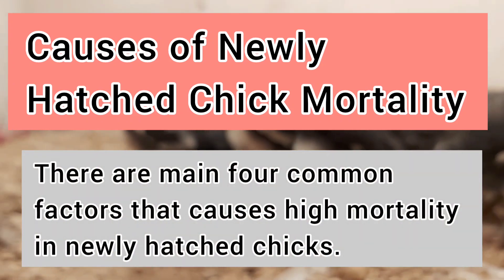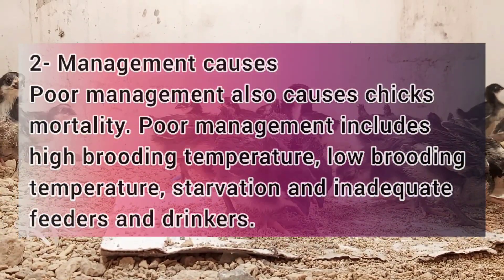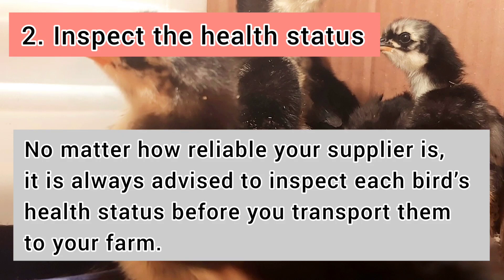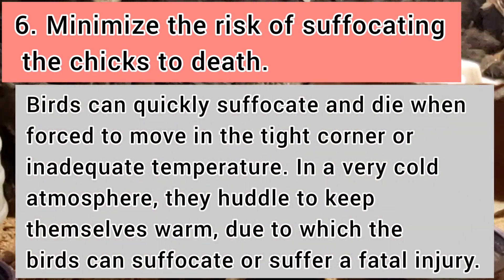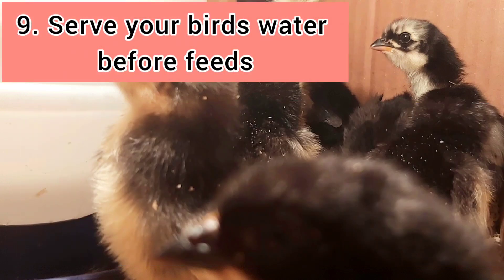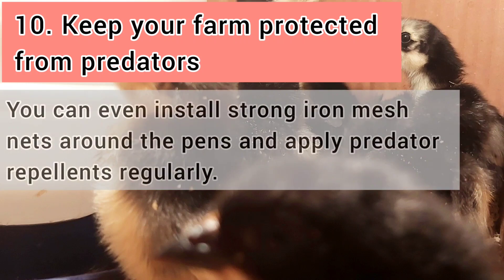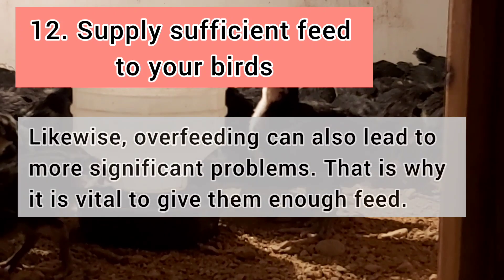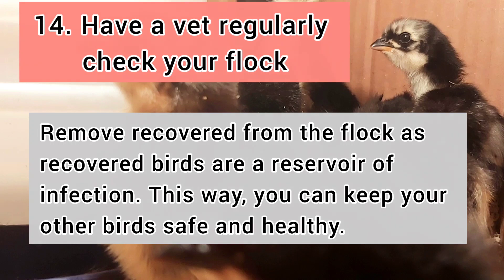How to Reduce Chicks Mortality Rate | Important Tips to Avoid Chicken Mortality | Poultry Care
How to Reduce Chicks Mortality Rate. In this video we will let you know the tips that can reduce the mortality rate in newly hatched chicks.

14 Ways to reduce early chick mortality

If you’re recording a high mortality rate in your poultry farm, it is alarming, and you need to take appropriate actions. Failure to do so can cost you all your investments. Here are the steps that you can take to reduce chick mortality in your poultry farm.

1. Buy chicks only from trusted suppliers

First things first, buy quality chicks from trusted suppliers. More often than not, the problem begins when you buy poor quality and unhealthy chicks. Most of the health problems affecting birds are due to low genetic background. Hence, it is vital to buy chicks from a reputable and trusted supplier who raises healthy parent stocks.

2. Inspect the health status

No matter how reliable your supplier is, it is always advised to inspect each bird’s health status before you transport them to your farm.

3. Provide the flock with adequate brooding temperature

High and low brooding temperatures lead to high chick mortality. Hence, it is essential to provide your flock with a proper brooding temperature. Failure to do so can wreak havoc on your poultry farm.

4. Protect your flock from cold weather or hot weather

Of course, even in your wildest dream, you would not want to see your chicks dying because of cold weather or hot weather. So, it is important to supply them with heat during very cold weather and cool shelters during hot weather. You can consider designing the pens in such a way that your birds are not exposed to extremely cold or hot conditions.

5. Keep drinkers and feeders clean

Being a poultry owner is not an easy task. You need to take care of your flock and their needs to keep them healthy. Keeping your birds’ feeders and drinkers or drinking trough clean is very important. So, make sure you clean them every morning and discard any leftover water and feed. Also, do not fill drinkers with chlorinated water.

6. Minimize the risk of suffocating the chicks to death.

Birds can quickly suffocate and die when forced to move in the tight corner or inadequate temperature. In a very cold atmosphere, they huddle to keep themselves warm, due to which the birds can suffocate or suffer a fatal injury.

7. Prevent your farm from infections and diseases

Some diseases can be gruesome; they can wipe out your entire flock in a go. While some may not be so fatal but may affect the feed conversion ratio of the birds. So, it is crucial to keep checking your flock regularly.

8. Don’t feed your birds with moldy feeds

Moldy feeds can be dangerous and poisonous to your flock. Feeding your birds with moldy feed can lead to severe problems, such as poultry disease. The best way to avoid moldy feeds on your farm is to keep the feeds away from water.

9. Serve your birds water before feeds

Serve your birds’ water before feeds; it will prevent your flock from stampeding while struggling for food. Birds tend to drink water slower than they peck on their feed.

10. Keep your farm protected from predators

It is imperative to keep predators away from your farm. However, you cannot ensure complete protection as some of the predators sneak in from the underneath or the roof.

11. Regularly clean dirty poultry pens

It is essential to clean your filthy poultry pens regularly. Ammonia starts to build up in the pen when the litter is wet or when it is left unattended for a long time. This ammonia gas can be hazardous to your birds.

12. Supply sufficient feed to your birds

The improper or insufficient feed can lead to poor growth and development of your birds. When underfed, birds have low body weights and poor immune responses, due to which they fall sick easily.

13. Strictly follow medication and vaccination schedules

Following medication and vaccination is a good farm practice that can help each poultry farm owner greatly. By following medication and vaccination, you can keep endemic disease outbreaks at bay.

14. Have a vet regularly check your flock

Have a vet regularly checking your flock of chicken to ensure there are no symptoms of contagious diseases. Remove recovered from the flock as recovered birds are a reservoir of infection. This way, you can keep your other birds safe and healthy.